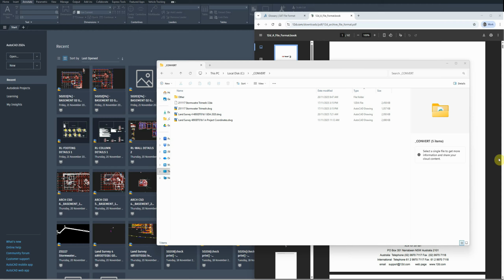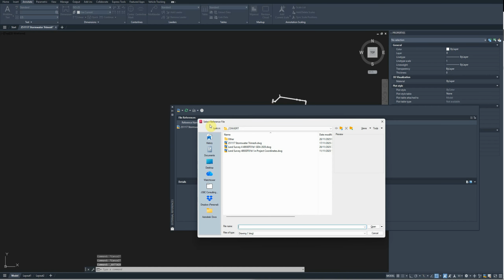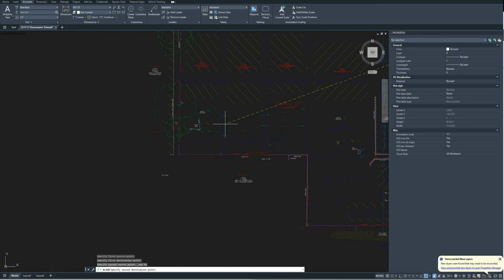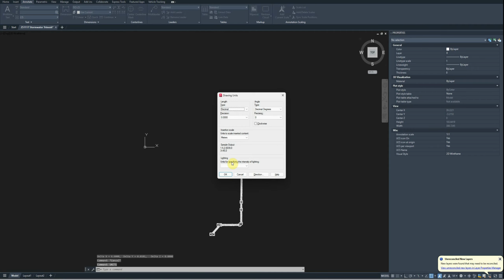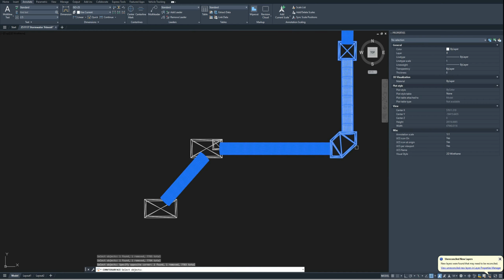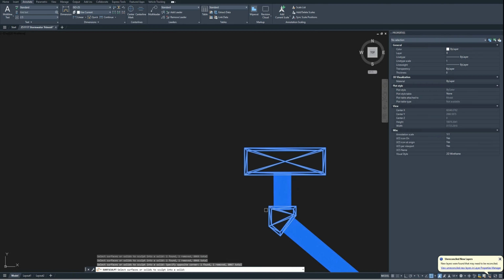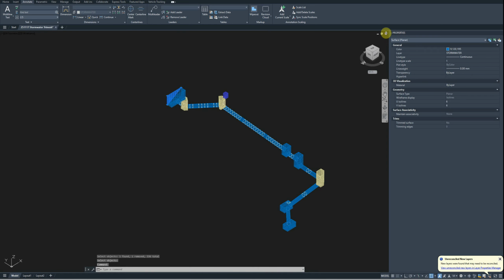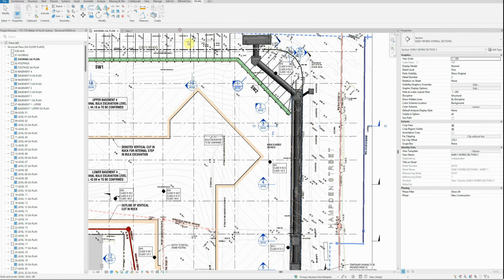Revit Tutorial - Convert a Stormwater Design from DWG to Revit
Converting a 12D A file to a Revit file using the DWG to SAT to RFA method involves several steps, leveraging both AutoCAD and Revit functionalities. First, export the 12D A file into AutoCAD Polymesh. Once imported, use the "Explode" command to convert your model into 3D faces, which makes it more manageable for further processing. After exploding, apply the "CONVTOSURFACE" command to transform the 3D faces into surface objects. This step is crucial as it prepares your model to be converted into a solid form. Next, use the "SURFSCULPT" command to merge these surfaces into a single, solid body. Once you have a solid model, export it from AutoCAD as a SAT file. Open Revit and import the SAT file. Finally, create a new Generic Revit family and insert the SAT file into it. Insert this Revit Family into The Revit Project. This method, although somewhat complex, ensures that the geometry and integrity of the original design are maintained throughout the conversion process. We have done all of this so we can cut clean sections thru the stormwater asset.